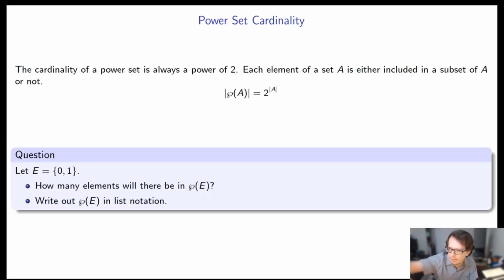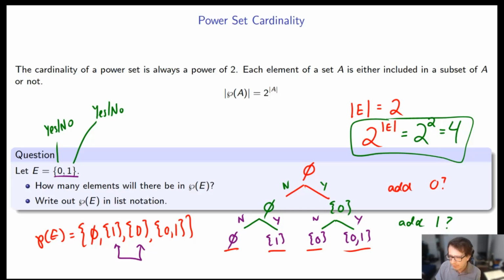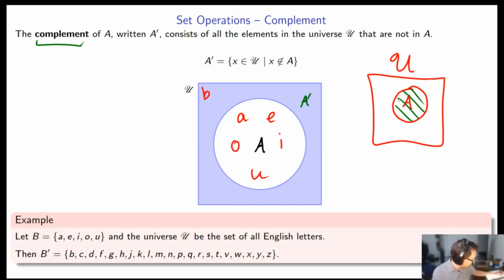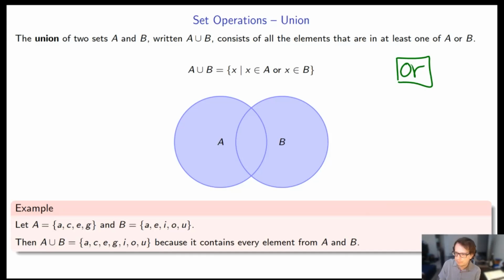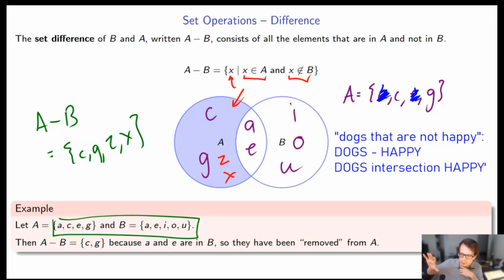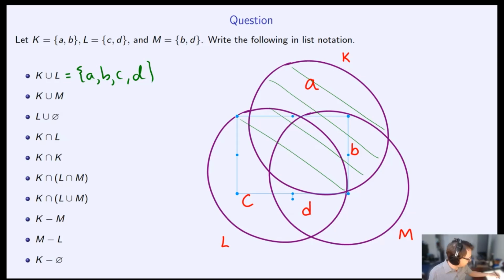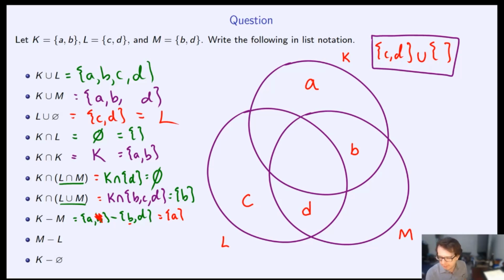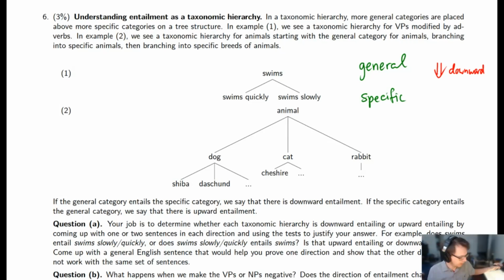SFU LING 324 - [3-3] Set Theory